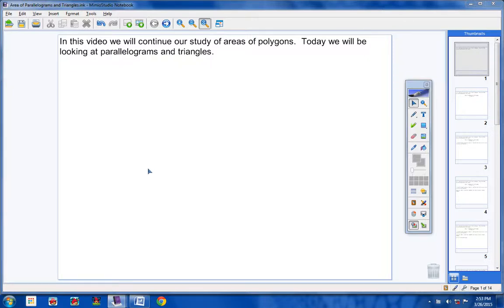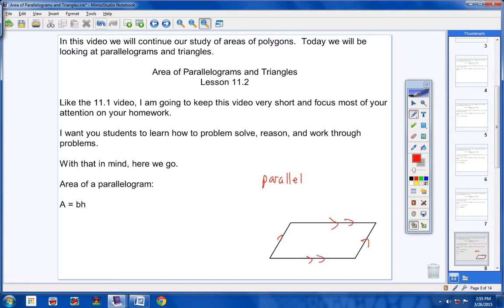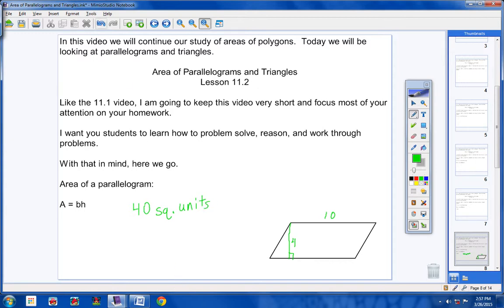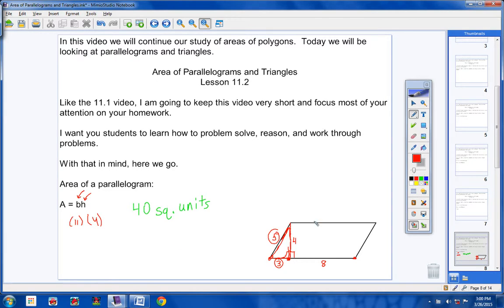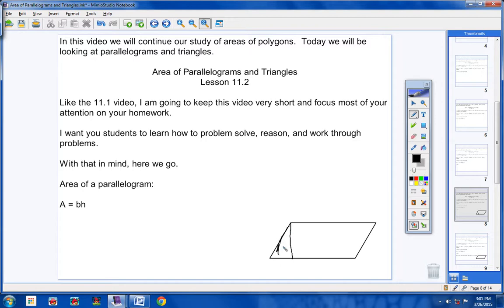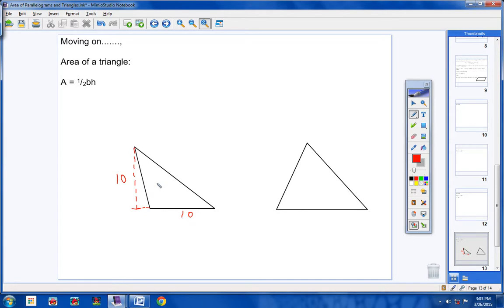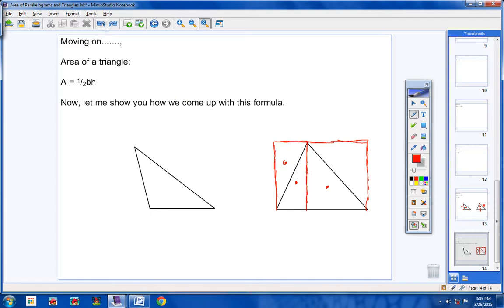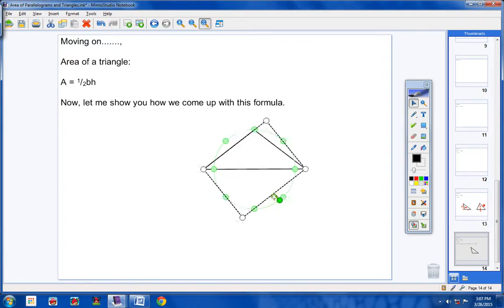Area of Parallelograms and Triangles